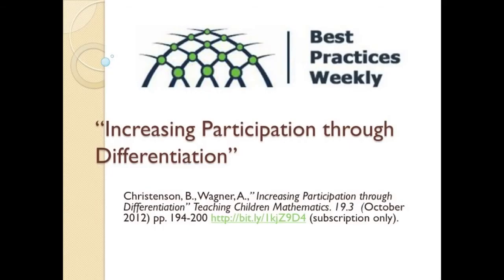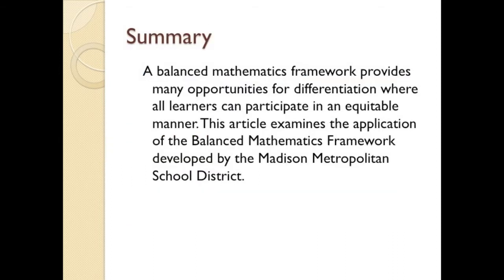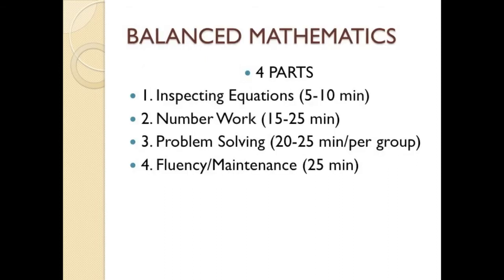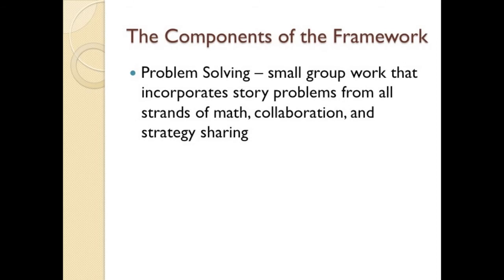Increasing Participation Through Differentiation Part 2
In this edition, we will look at the last 2 parts of the Balanced Mathematics framework. Check out how you can use individualized math boxes to engage students while you pull small groups!